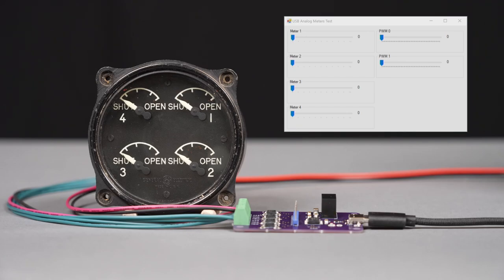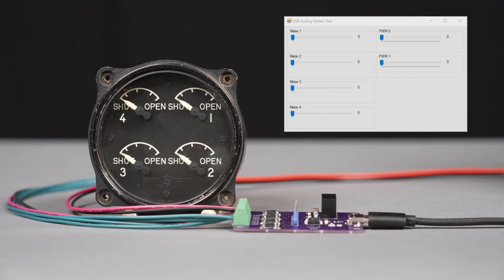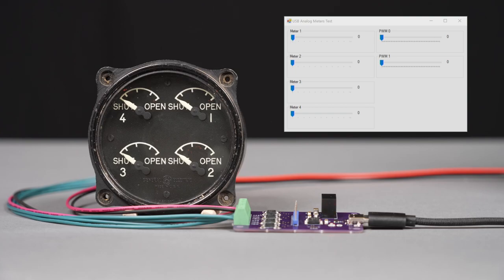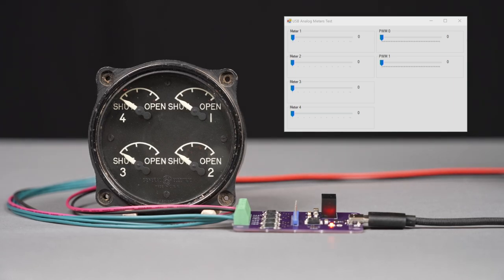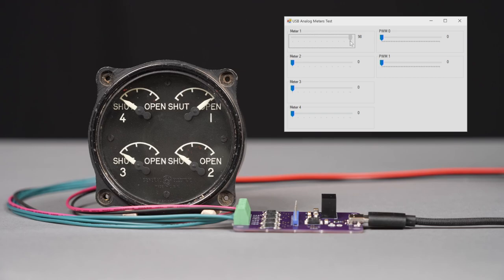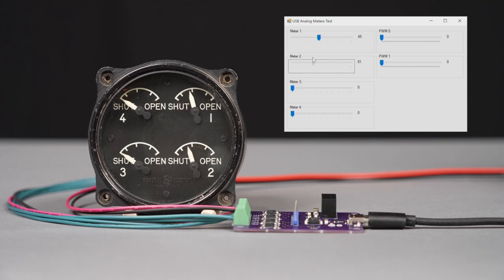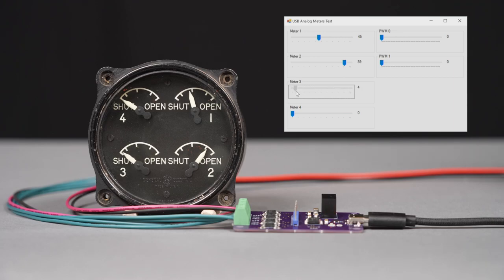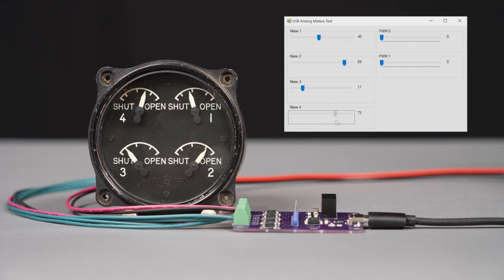Converting a Warbird Engine Cowl Flaps Indicator into a USB Peripheral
This is a quick demonstration of a board I built for controlling a WWII-era engine cowl flaps indicator from a PC over USB. The indicator is a General Electric four-dial, two-wire DC Selsyn indicator dating from the mid 1940's. The board uses a Microchip PIC16F1459 and four Microchip MCP41HV31-502 digital potentiometers to steer the currents that control the needles on the dials.